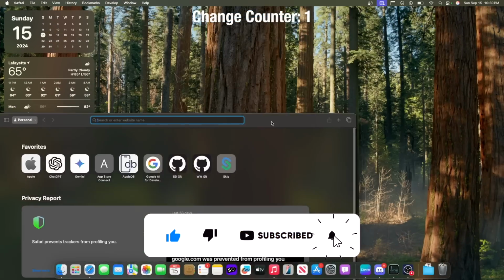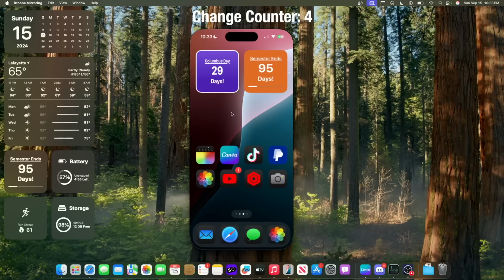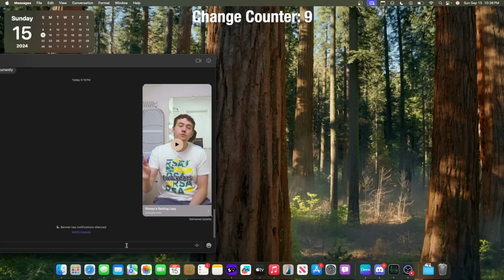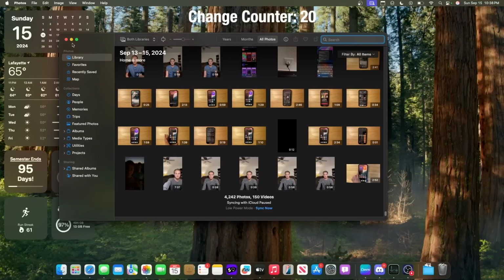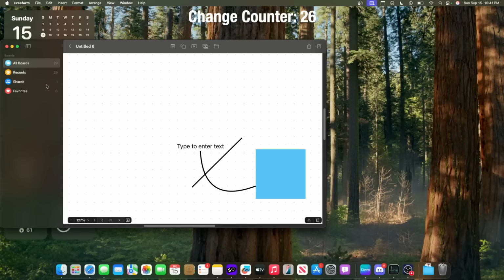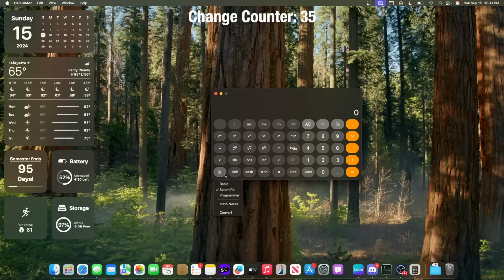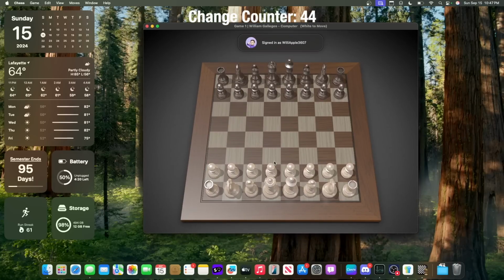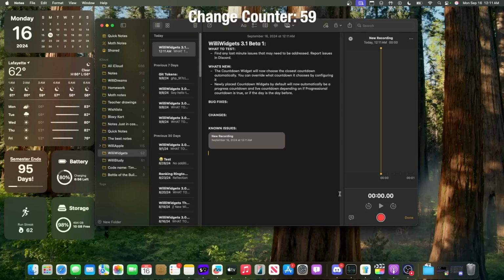macOS Sequoia - What's new (60+ New Features)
Apple has released macOS Sequoia 15.0 to everyone, and in this video, I will show you what's new inside of macOS 15!

▬ Production ▬
Editor: Final Cut Pro
Computer: M1 MacBook Air
Thumbnail: Canva